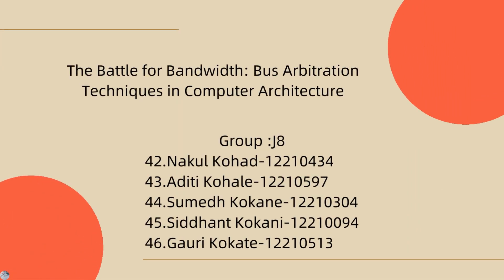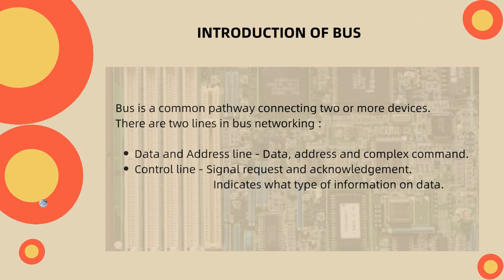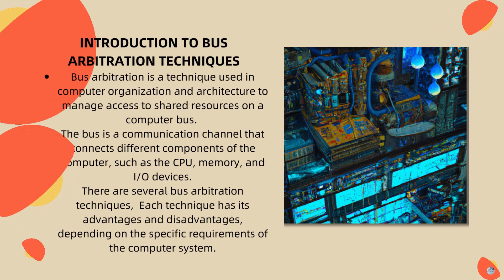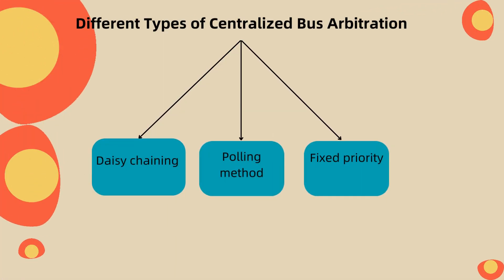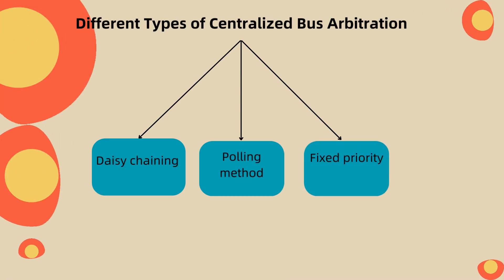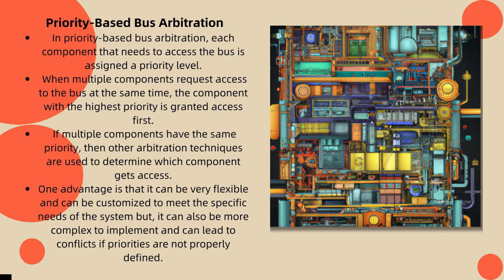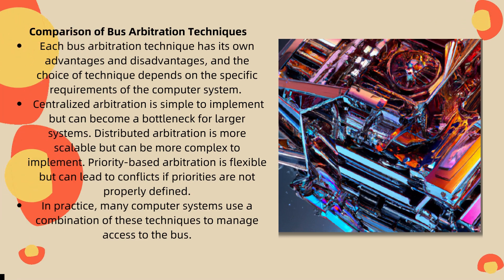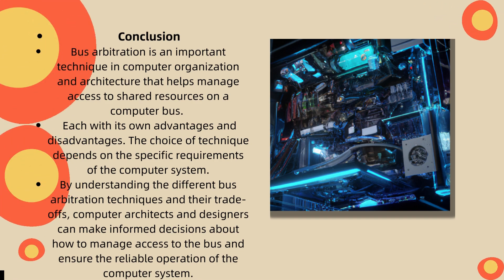Bus Arbitration Techniques in Computer Architecture||Division J||Group 8||VIT,PUNE